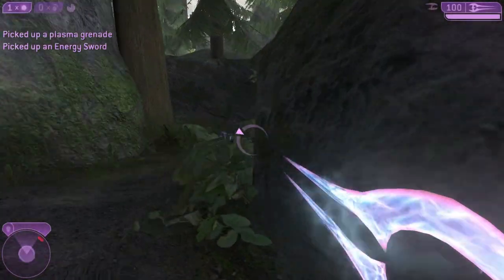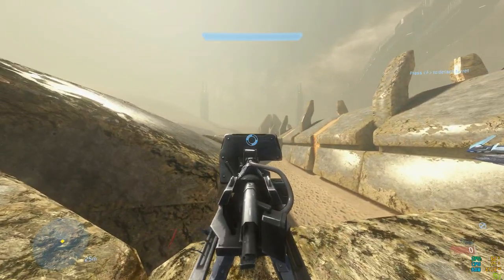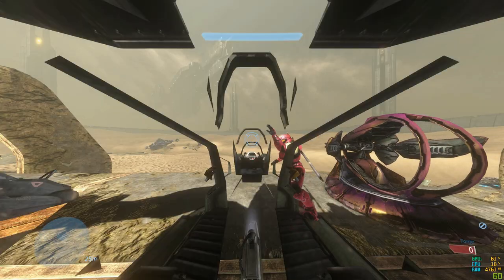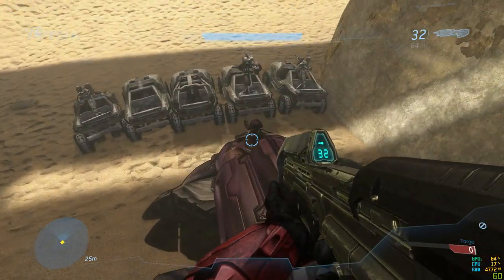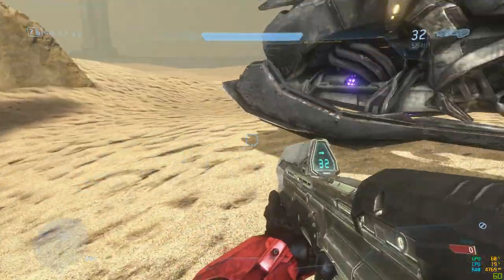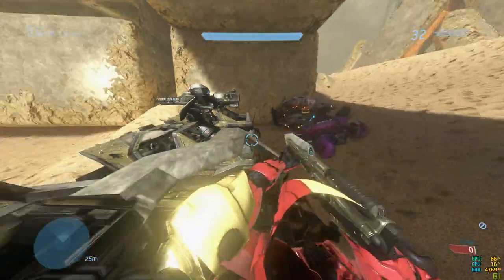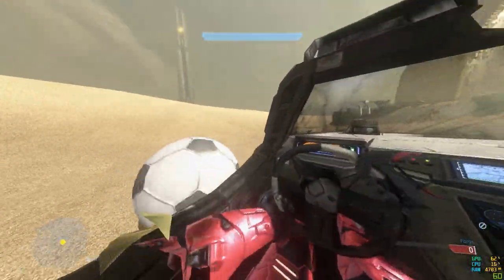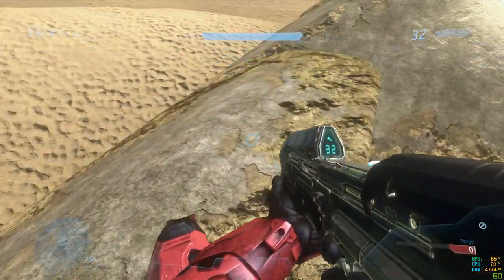Take a ride in Halo's most iconic vehicles - in first-person view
As we all know the vehicles in Halo are third-person but one of the things I've always wanted to know is how the vehicles work in first-person and in this video I'll mod Halo online and show you what the turrets and vehicles look like in first person.

0:00 Intro
0:36 How to
1:11 Turrets
2:36 Flying Vehicles
3:16 Wraith
4:14 Chopper
4:38 Ghost
4:52 Mongoose
5:07 Prowler
5:26 Scorpion
5:47 Warthogs
7:38 Elephant
8:20 Snow Warthogs
8:52 Conclusion